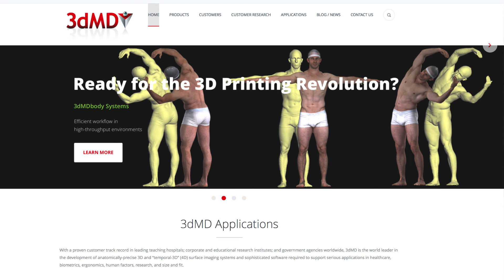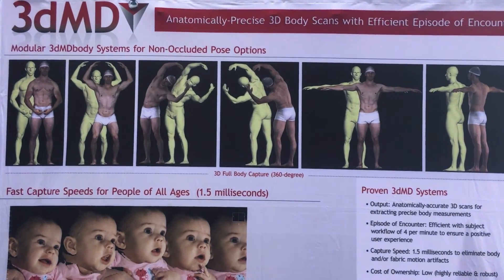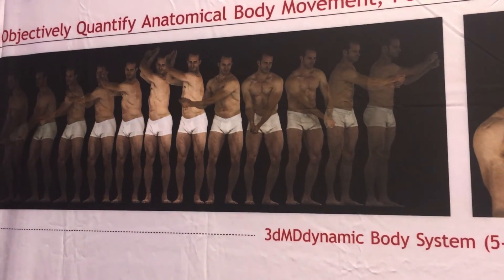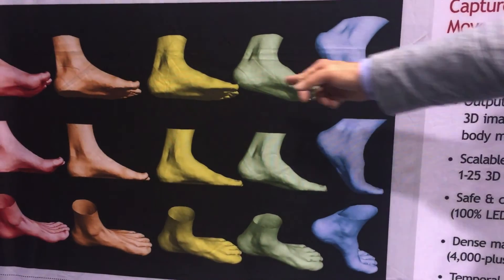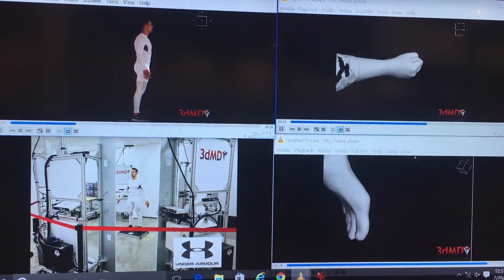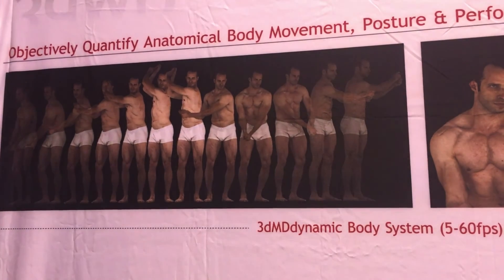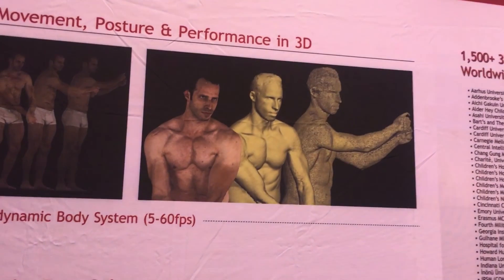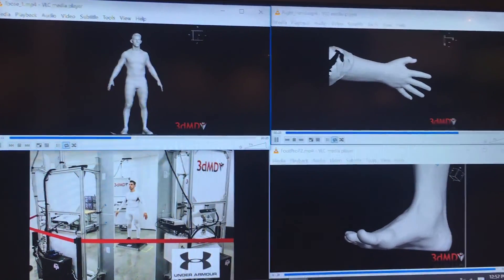Body + Scan + Movement = 3DMD much delicious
a short session talking about the 3DMD technology in body scanning beyond measurements and into body motion articulation in the scanning process